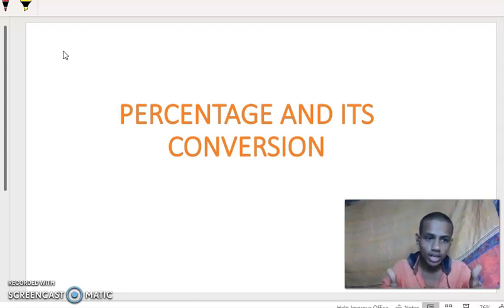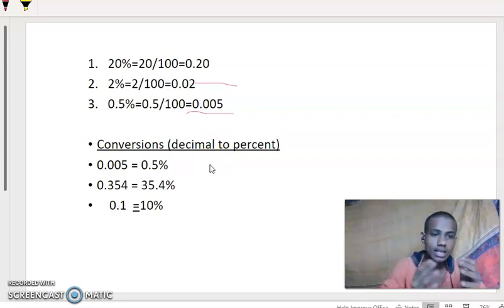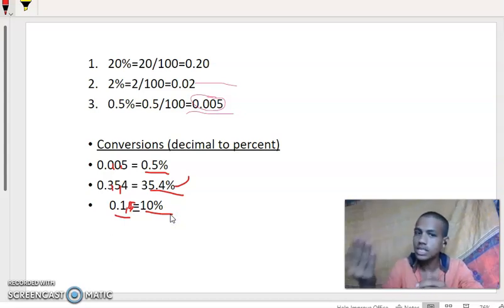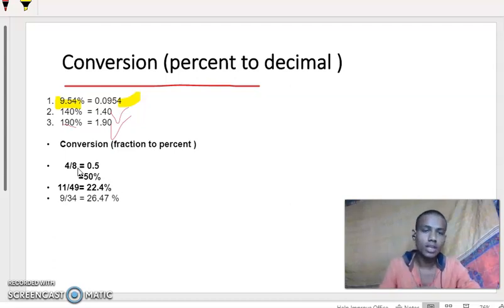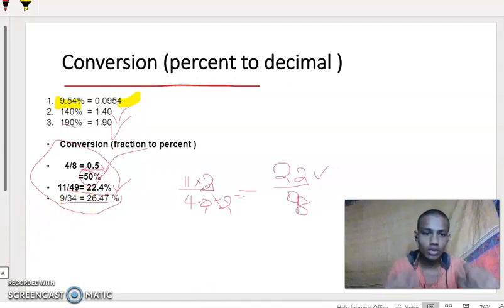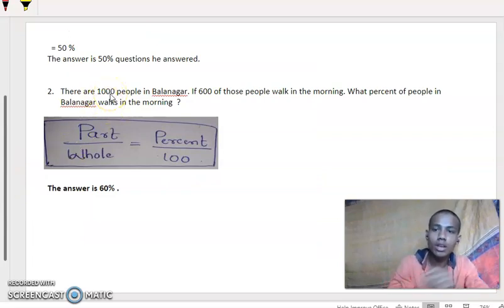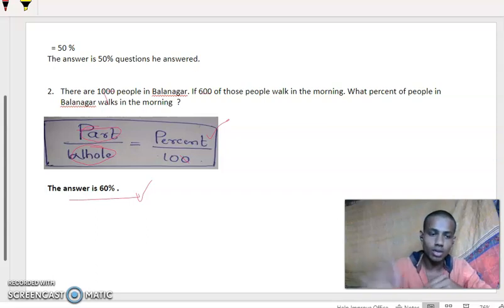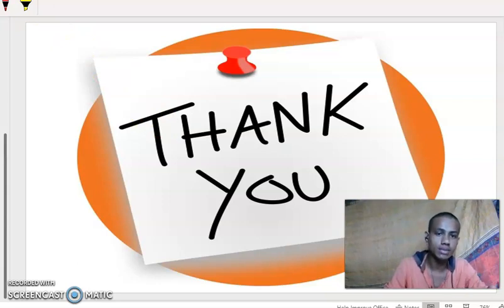how to calculate percentage#tricks/shortcut/ Formula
This video helps in placements, jobs, interviews and exams. In this session we are learning a wonderful topic "percentage" . we can easily calculate ourself in mind.

percentage percentagetricks problems and shortcuts percentage to fraction and vice versa. decimal to percentage etc,.
learn more on jagapathiguguloth channel youtube youtubekids youtuber tricks maths mathstricks .